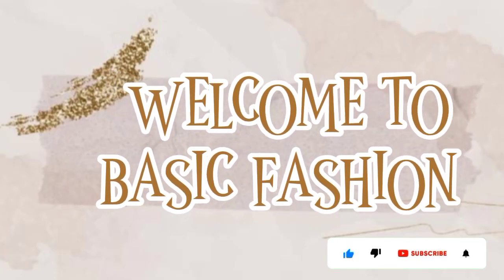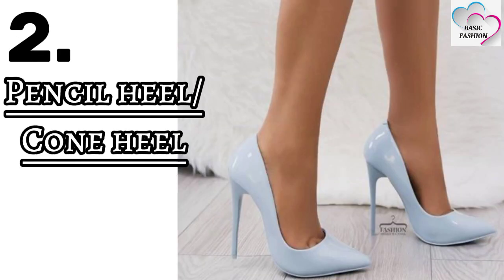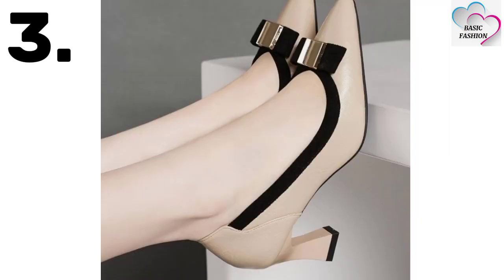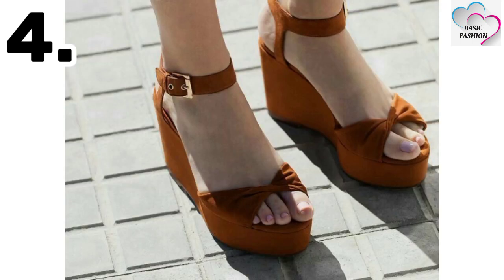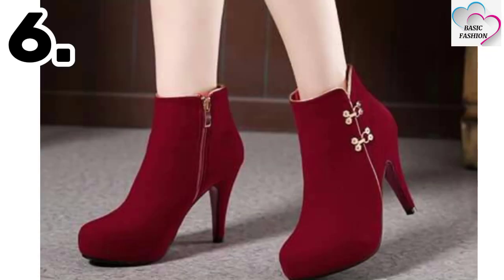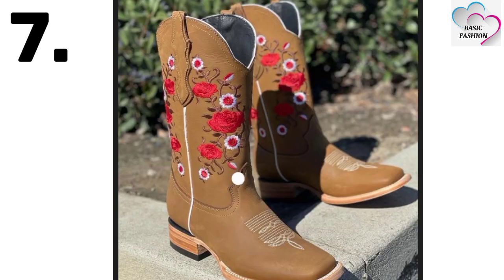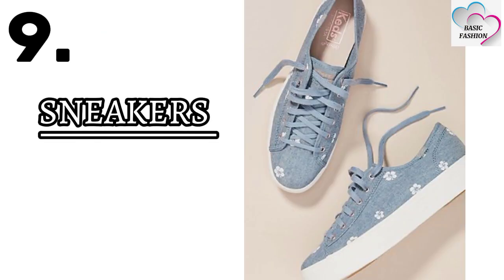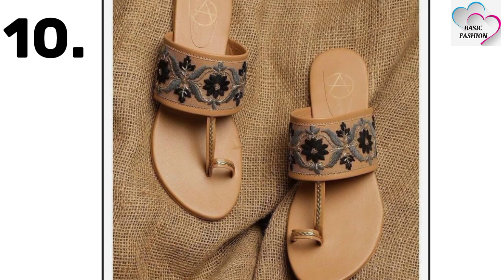10 Types of Footwears with names for any girls 😍 | Beautiful footwear perfect for any occasion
. We are going to show you stylish beautiful different types of Footwears designs perfect for any girl | latest Stylish footwear designs ideas easy & trendy look designs.